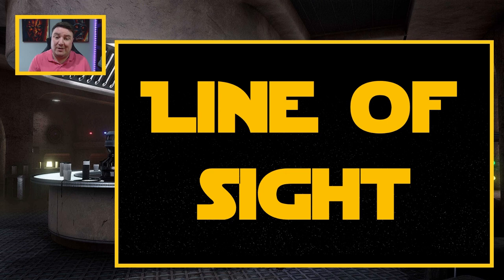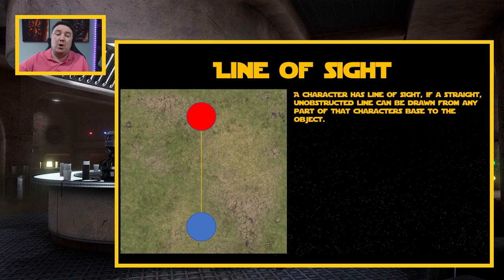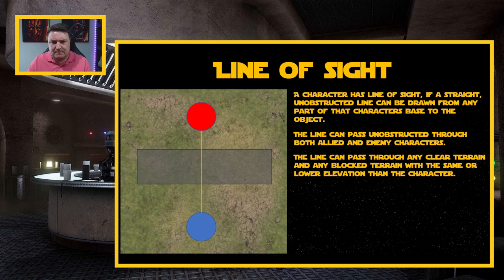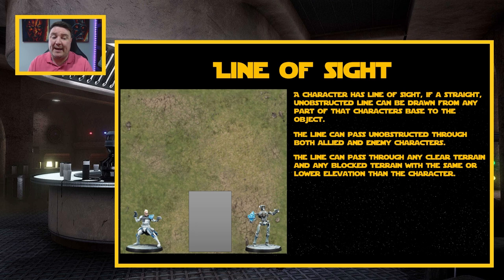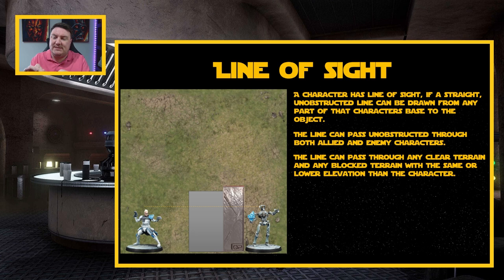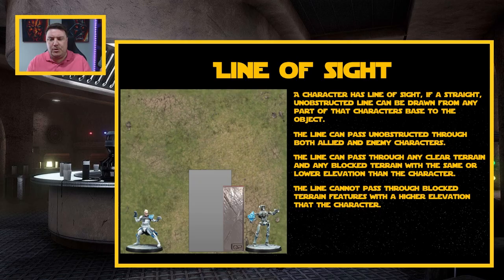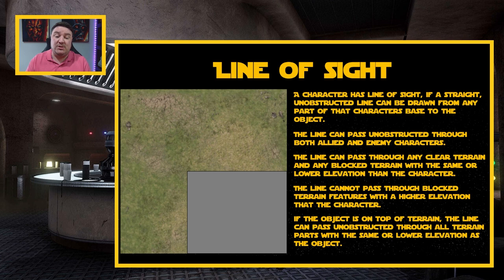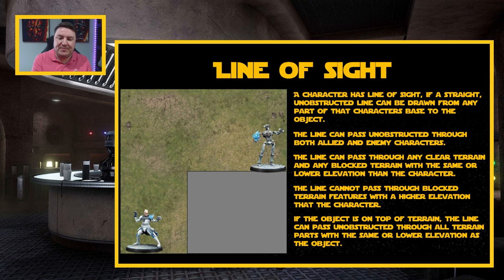Shatterpoint Beginners Guide: Episode Six - Line of Sight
"Don't believe everything you hear, our enemies want to seperate us. But Mandalorians are stronger together ."
 - Bo-Katan Kryze

RichMid Merch

The Star Wars: Shatterpoint game empowers players to alter the fate of the galaxy, from the Core Worlds to the Outer Rim. Players build and command a strike team composed of iconic Star Wars characters and pit them against each other in exciting battles.

Star Wars: Shatterpoint Key Features

●      Customize: Create a Star Wars squad that is truly unique with beautifully sculpted and dynamic miniatures of identifiable Star Wars characters that are ideal for dedicated hobbyists and new painters alike.

●      Strategize: The Shatterpoint game’s fun and flexible squad-building experience invites players to create custom strike teams optimized to complete the various mission objectives. Players can choose thematic squads straight from the Star Wars galaxy, like Ahsoka TanoTM and Bo-Katan KryzeTM, Lord MaulTM and his loyalist super commandos, or mix and match their favorite characters to form the custom squads they want to play.

●      Battle: In the Shatterpoint game, players use their characters' special abilities and diverse combat skills to control the flow of battle as they race against each other to complete dynamically evolving mission objectives.

“The design and development of  the Star Wars: Shatterpoint miniatures game is really our love letter to the excitement and energy of being a kid on Saturday mornings,” said Will Shick, director of product development at AMG. “We wanted to take all the great things about Star Wars—the action, the adventure, and the iconic characters—to create a Star Wars miniatures game experience that felt like it had come straight out of the animated lineups of the ’80s and ’90s. To say it was a dream come true to work with such a talented group of artists, sculptors, and our awesome team at Lucasfilm to create new versions of the iconic Star Wars cast in this style would be a complete understatement.”

The Star Wars: Shatterpoint game is developed by Atomic Mass Games in collaboration with Lucasfilm and published by Asmodee.